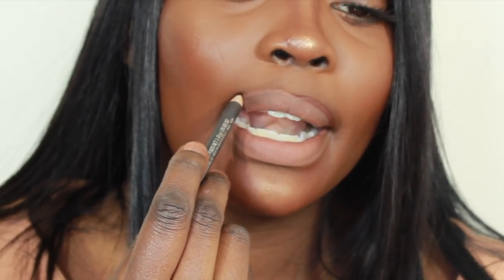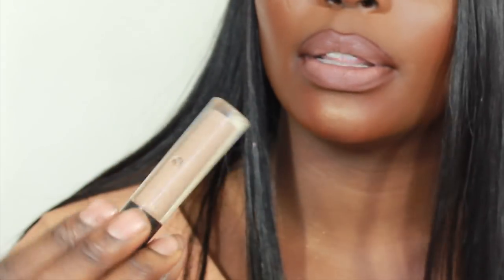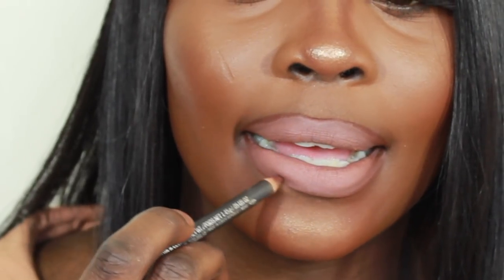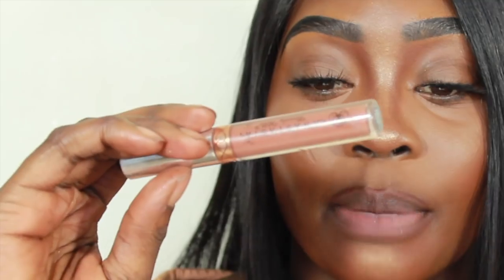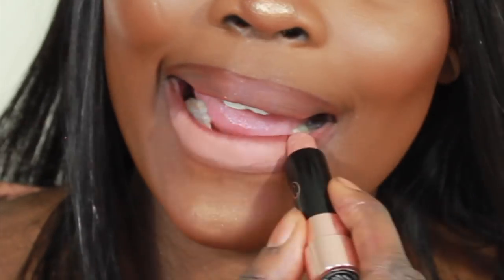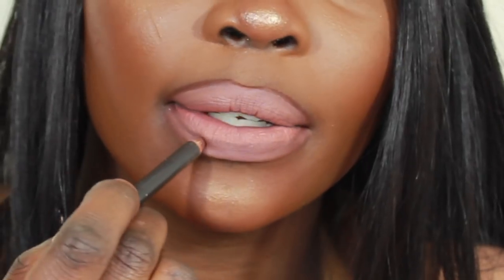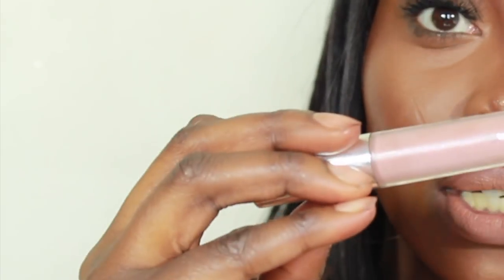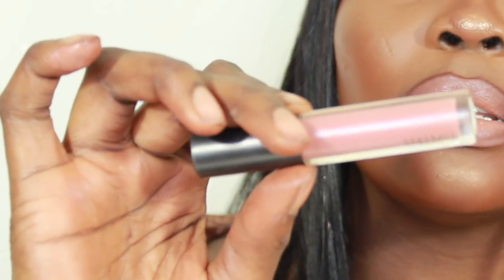UPDATED NUDE LIPSTICKS FOR DARKSKIN WOMEN| ELLA THAII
HELLO! HEY HOW ARE YA!
I KNOW THIS VIDEO IS LONGGGG OVER DUE BUT HERE IT IS!
I've always struggled with finding need lipsticks for my complexion but after years of trying and I'VE FINNALLYYYYYY have an updated nude lipsticks video for you all i   hope you enjoy it

If you would like  to collaborate with me please

equipment

camera: cannon t3
editing software : imovie
ring light